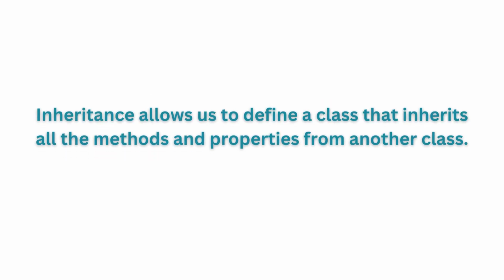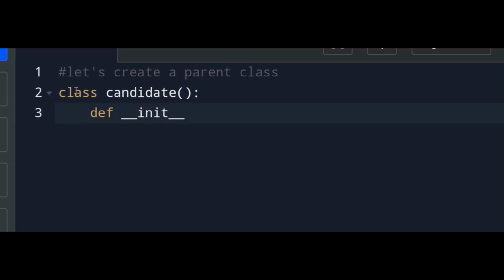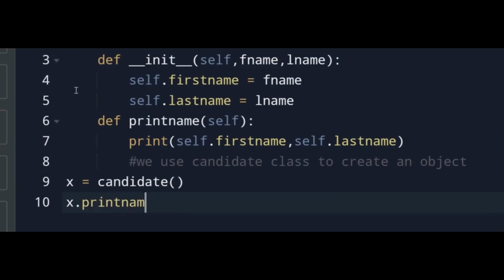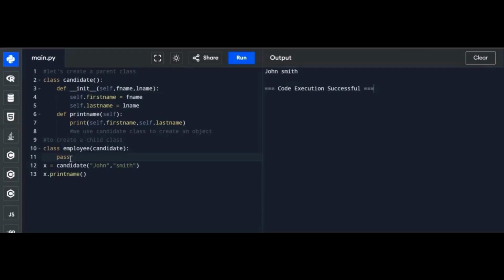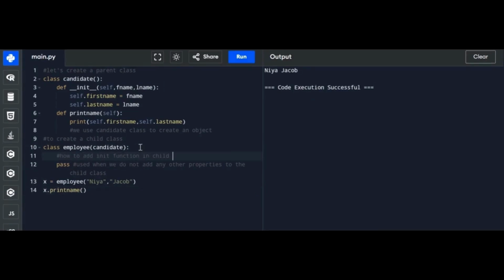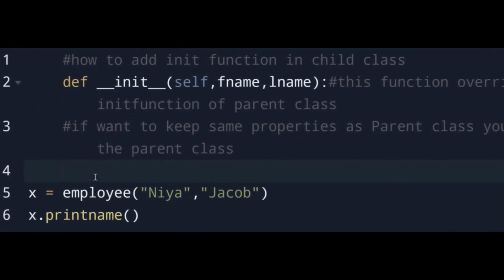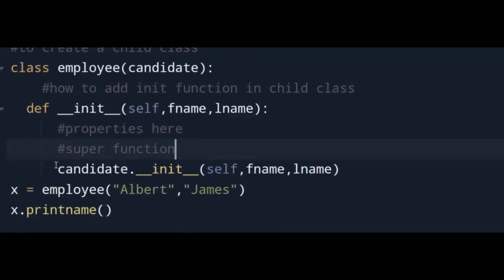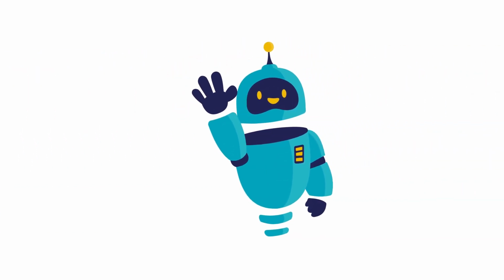Python Inheritance (session - 14)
In this video, we will learn about Python Inheritance - about Parent class, child class, using the init function, & super function.